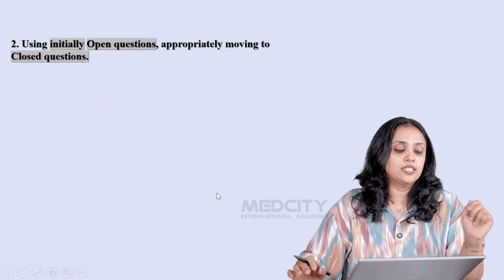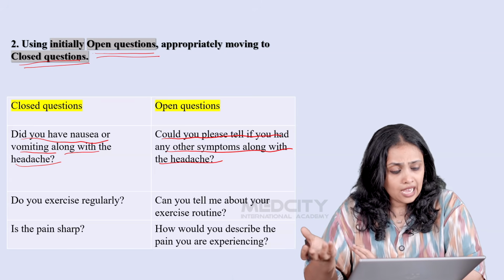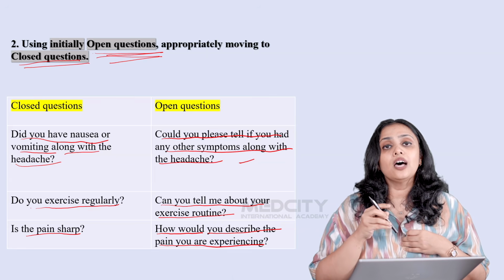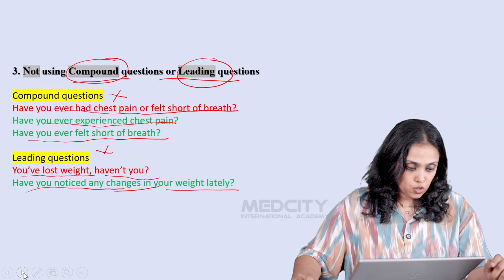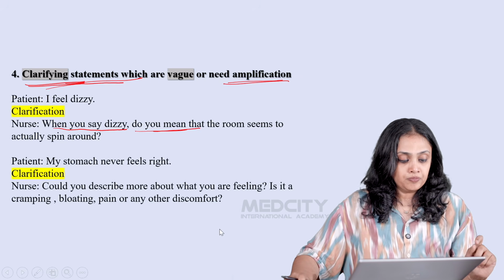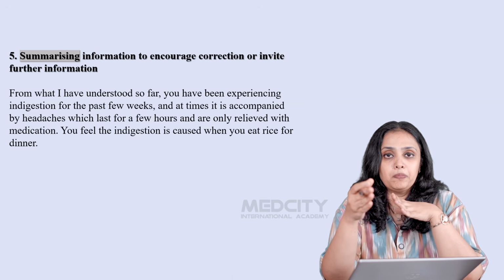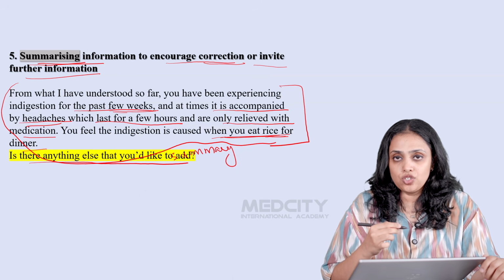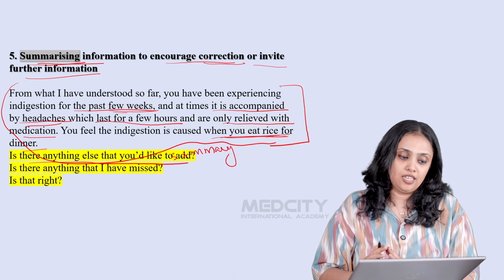OET Speaking | How to Gather Information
Mastering the OET Speaking sub-test starts with one key skill — gathering information effectively. In this video, we break down everything you need to know about the information-gathering process, with practical tips to improve your performance and score higher. Whether you're a beginner or looking to refine your skills, this guide is for you!

• Individual Attention
• Weekly Mock Tests
• Intense Training